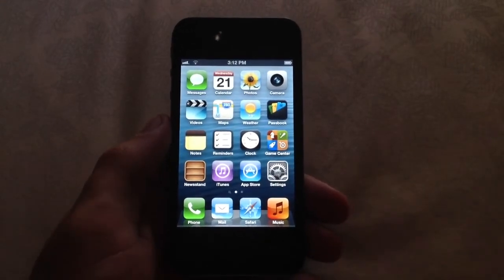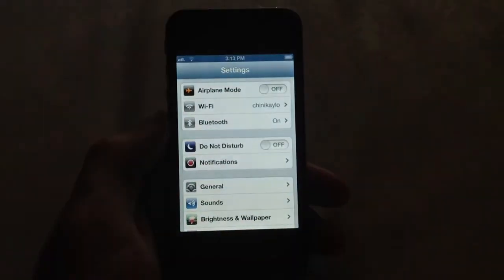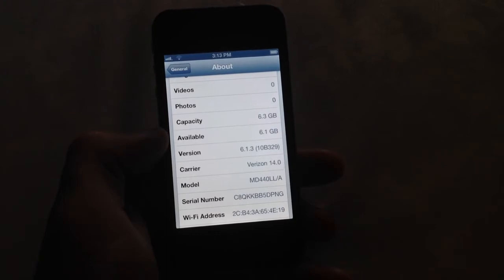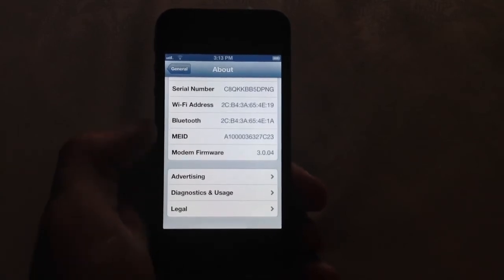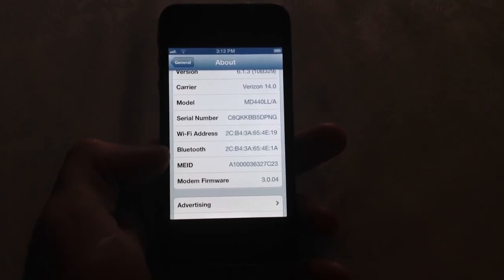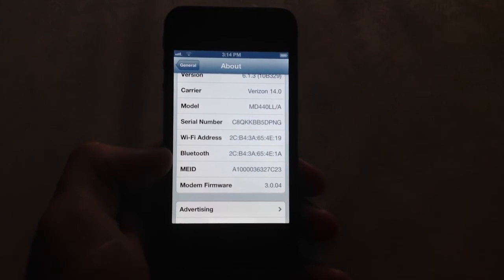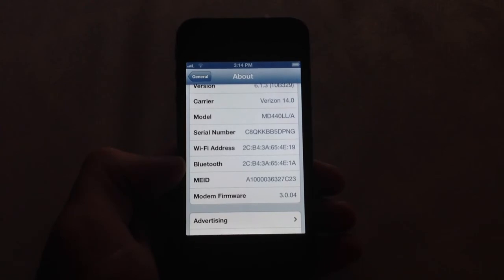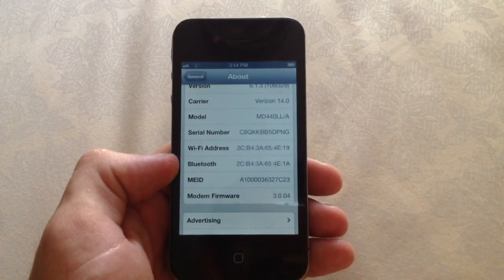Check esn meid number on iPhone 4 Verizon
How to check esn meid number on iphone 4